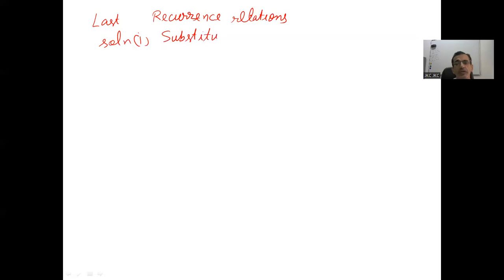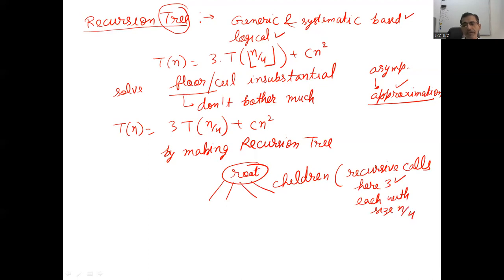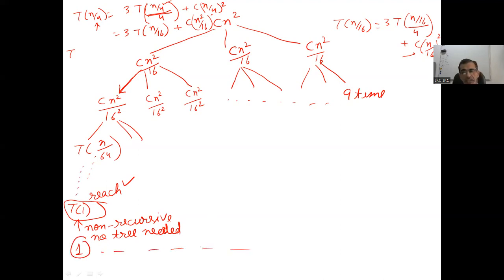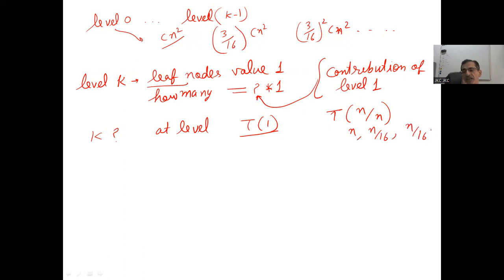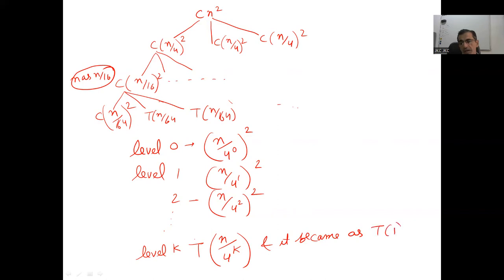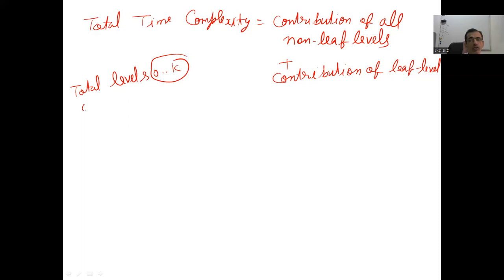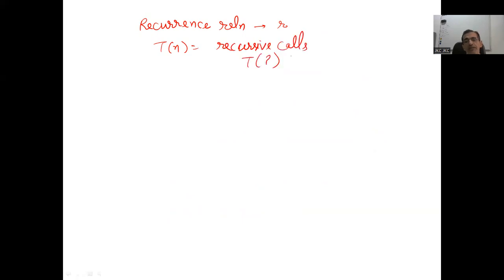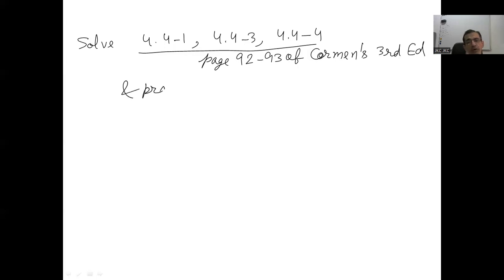Algo L06b: Solving Recurrence relations using Recursion Tree